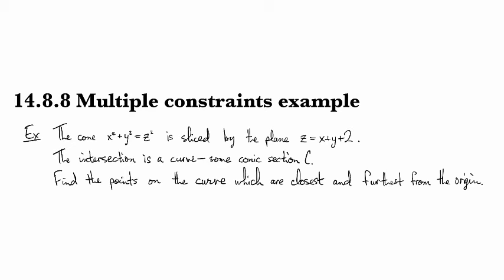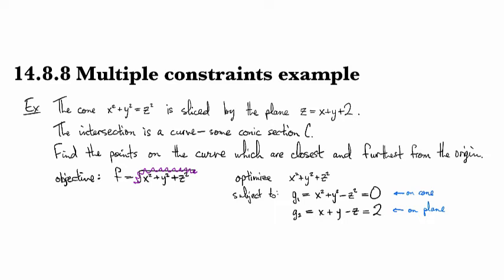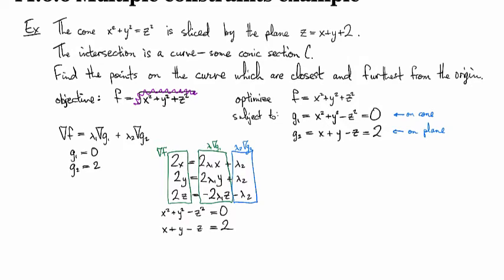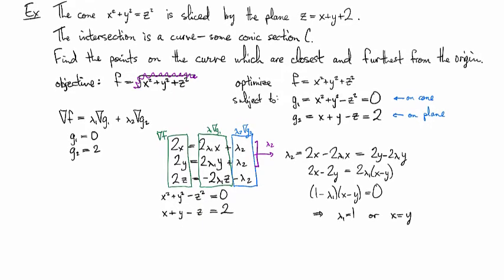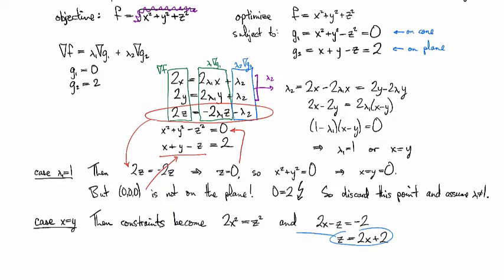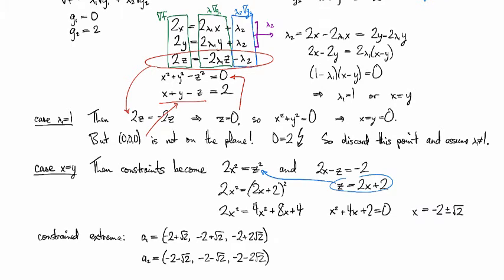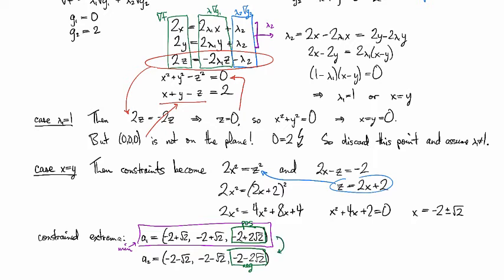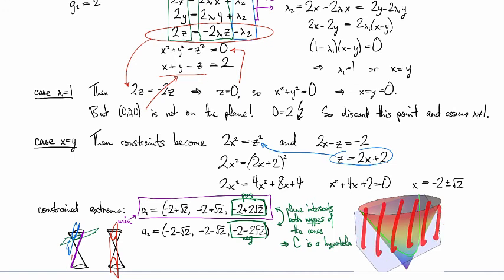14.8.8 Multiple constraints example